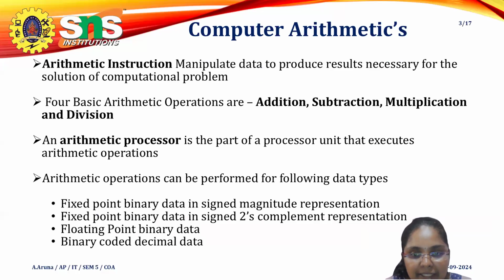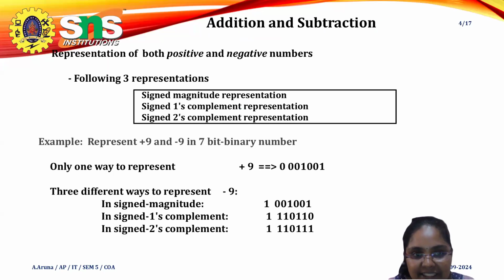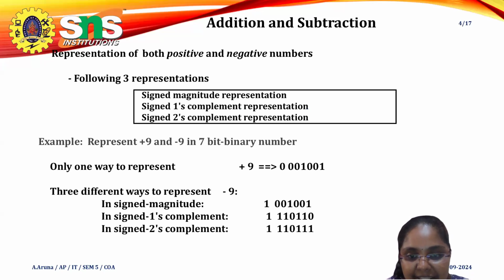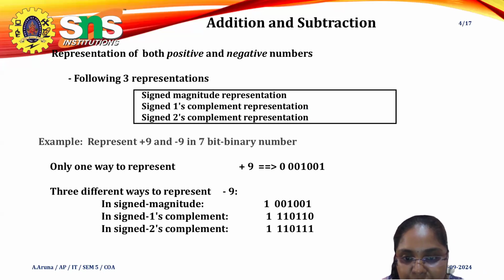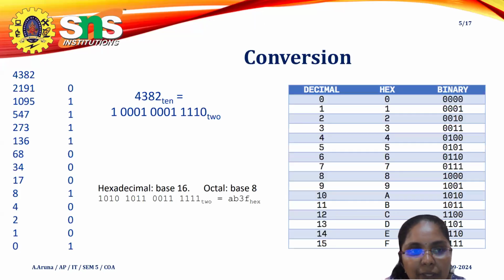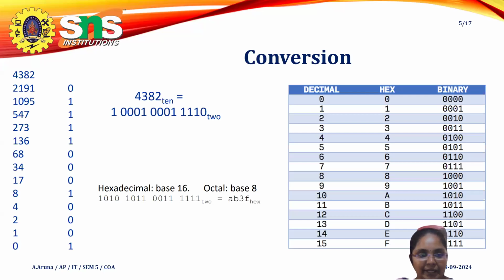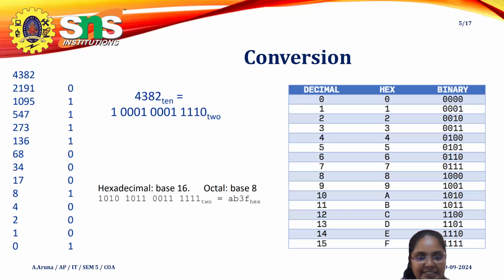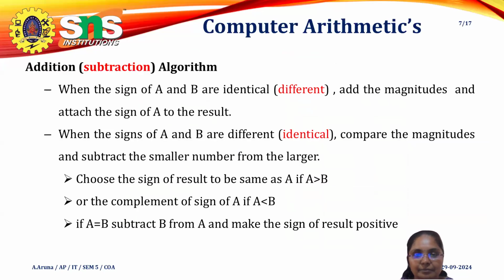Signed Number Representation |A Aruna| Assistant Professor / IT | SNSCT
A signed integer is an integer with a positive ‘+’ or negative sign ‘-‘ associated with it. Since the computer only understands binary, it is necessary to represent these signed integers in binary form.

In binary, signed Integer can be represented in three ways:

Signed bit.
1’s Complement.
2’s Complement.